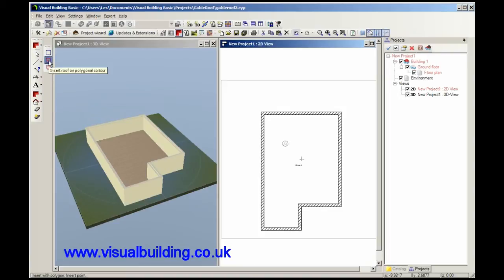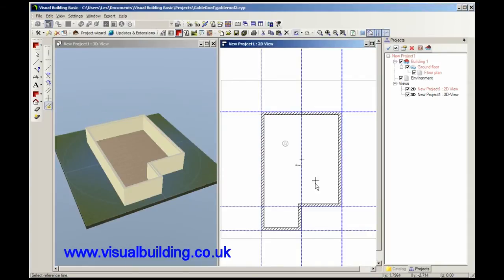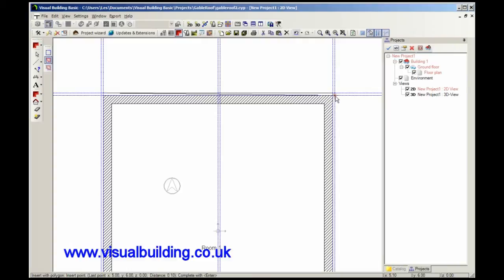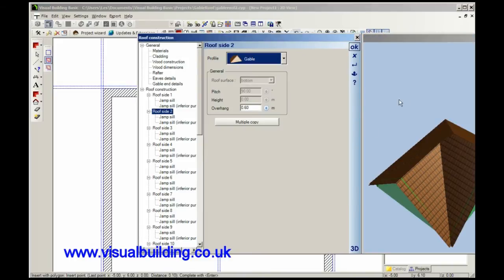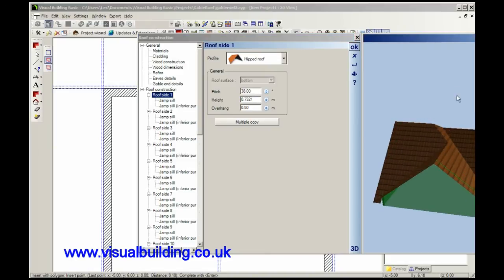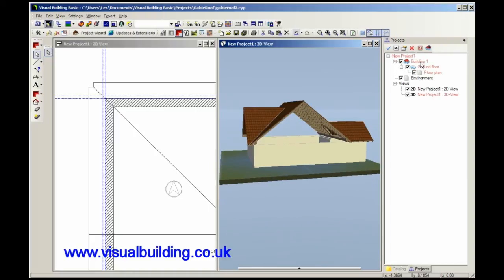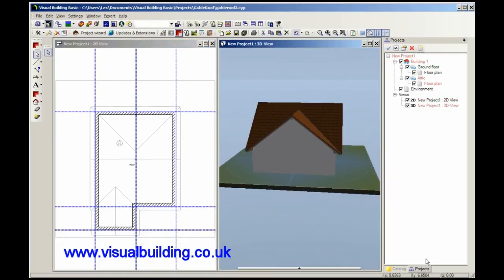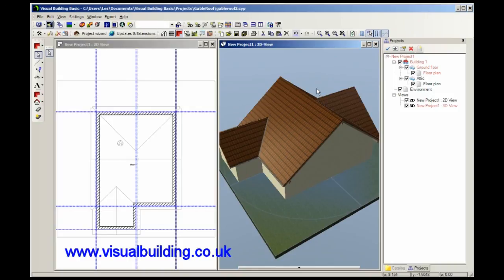Visual Building Tutorial: How to creat a multi gabled roof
This tutorial for Visual Building

Visual Building is a building / house design software application, that will enable you to design your own home producing quality floor plans and 3D Visualisations.